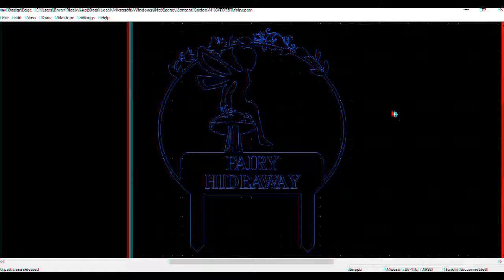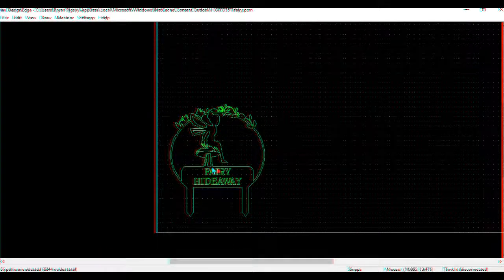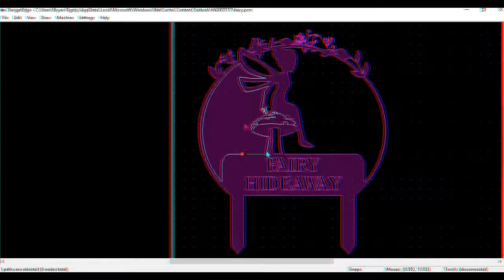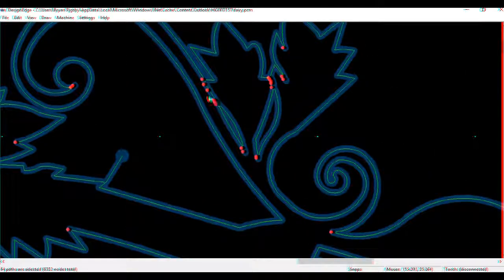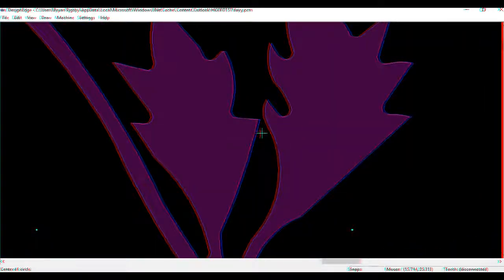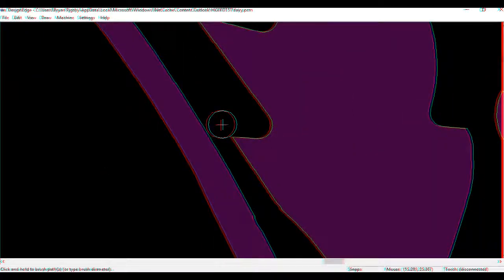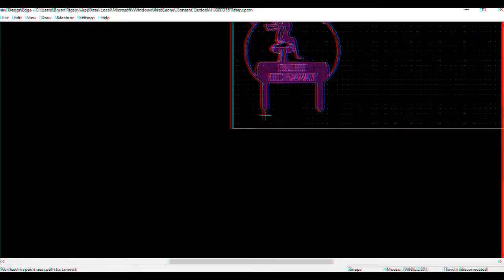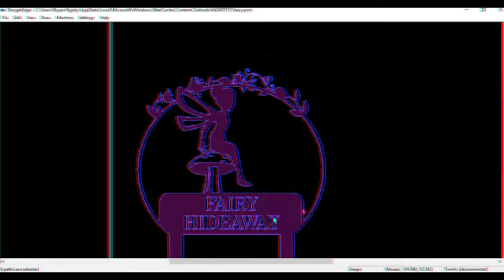Preparing Vector File for Cutting at a size and kerf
In PlasmaCAM Design Edge with Advanced Design it is easy to convert a drawing to reflect the actual paths that the plasma torch can follow when cutting your drawing using the Fillet and Brush tools.